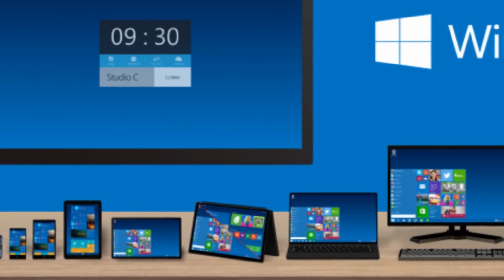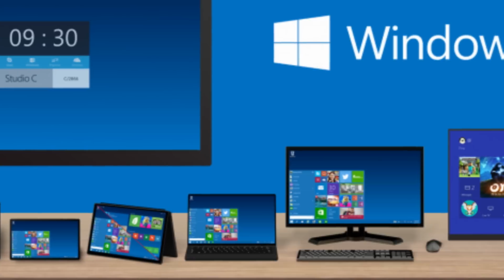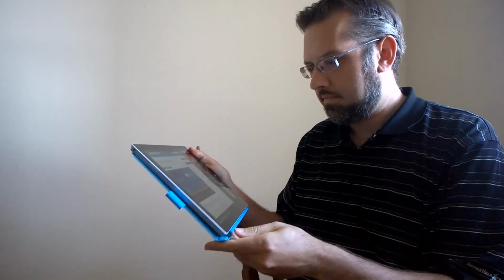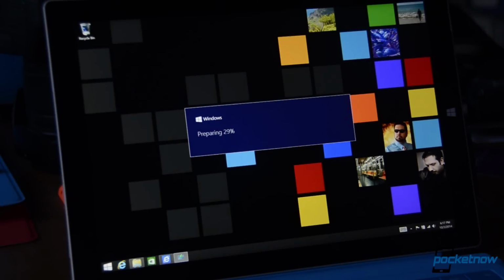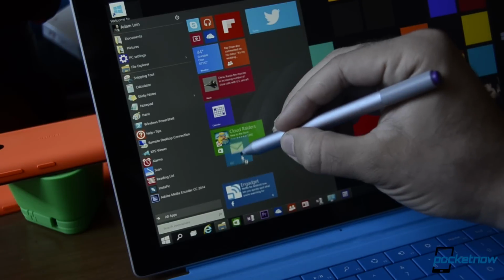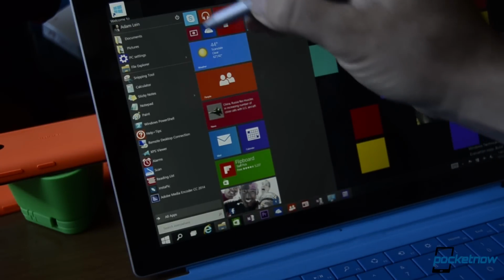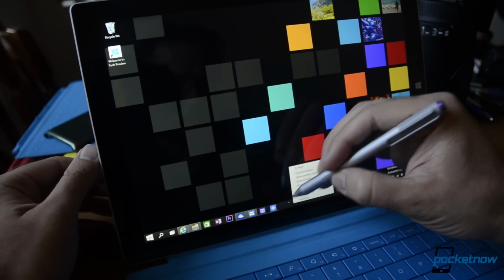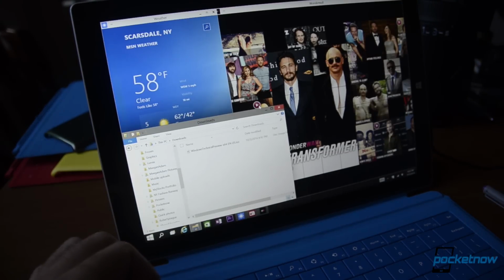Windows 10 Tech Preview on the Surface Pro 3 | Pocketnow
Microsoft recently released a technology preview of their new Windows operating system that's meant to unify desktop PCs, tablets, phones, and even large screen televisions.

There's nothing special about installing the Windows 10 Tech Preview. You simply run the setup program, and it does it all. You should definitely create a recovery disk though since a reset from within the OS probably won't get you back to Windows 8.